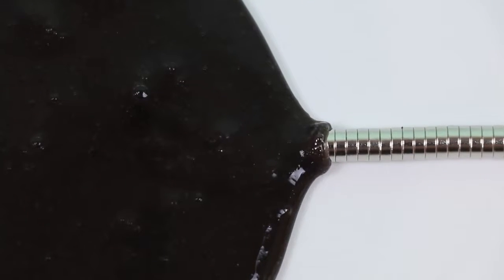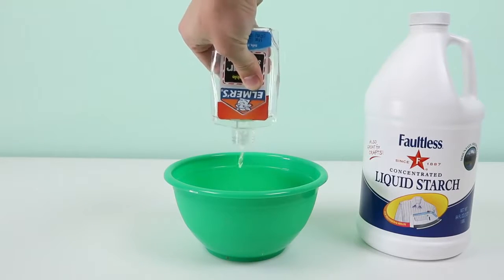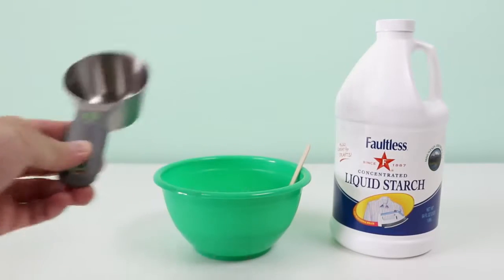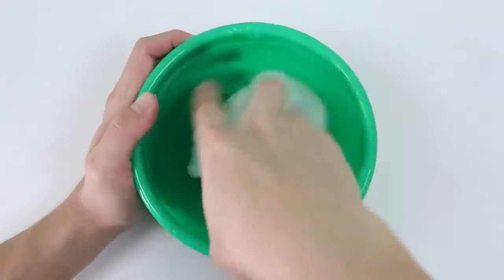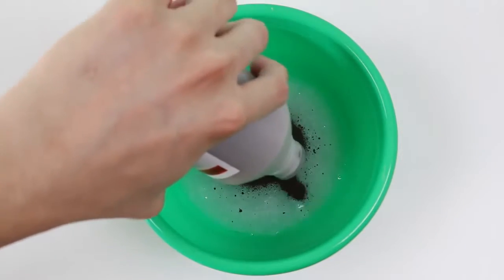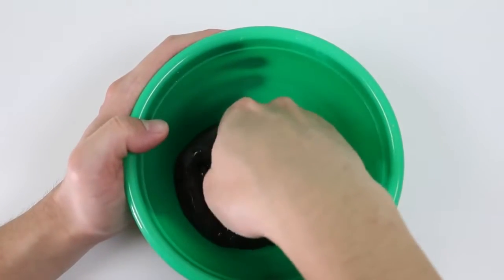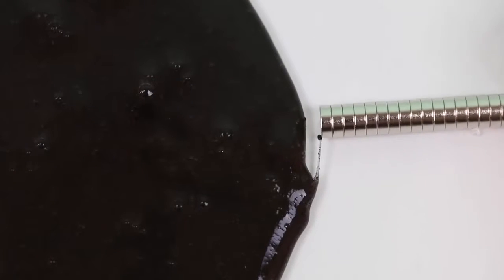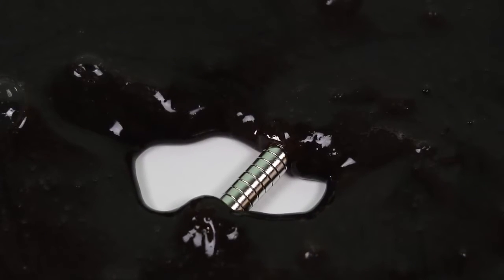Como fazer Slime magnético | Divertimento de DIY & experiência fácil da ciência! | CCB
(^ _ ^ Assine para ver mais brinquedos vídeos que são atualizados diariamente ^ _ ^)

- Direitos autorais por CCB © -